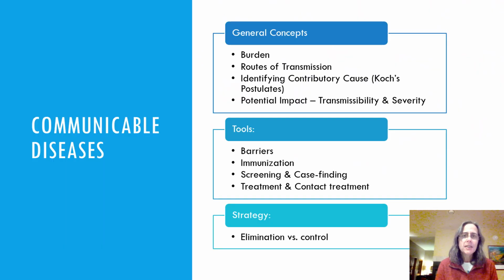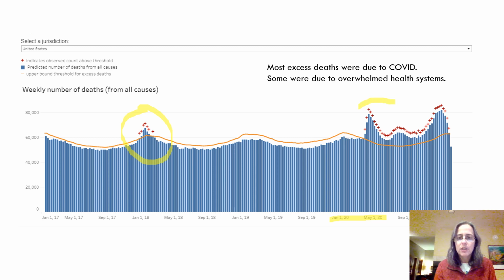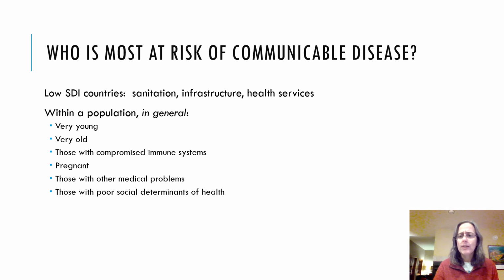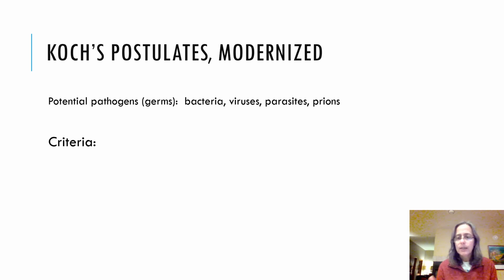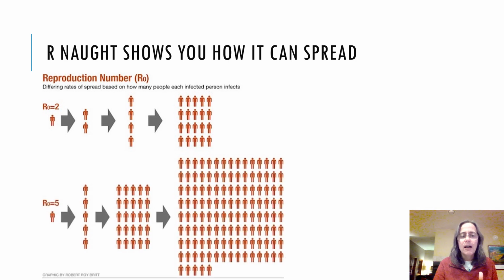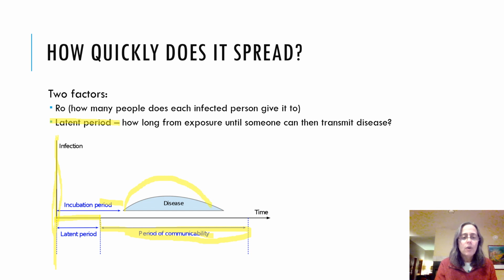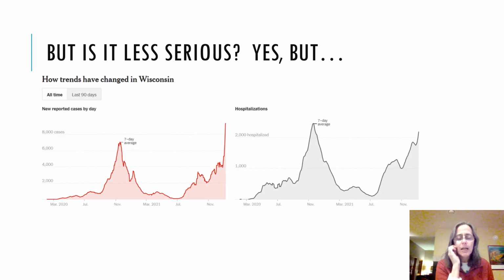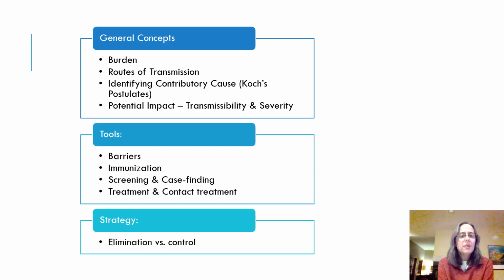Communicable Diseases Part 1